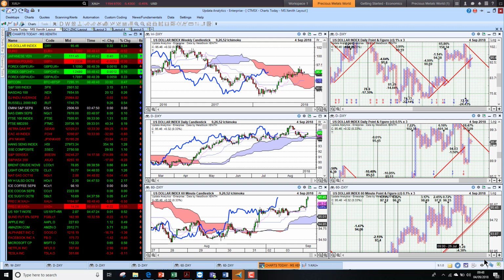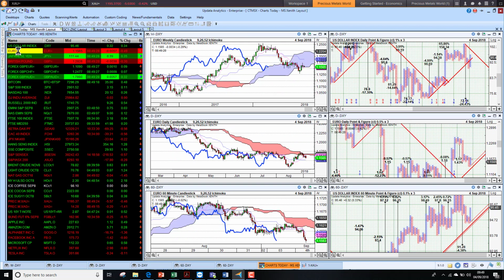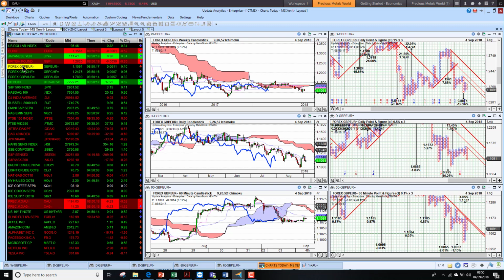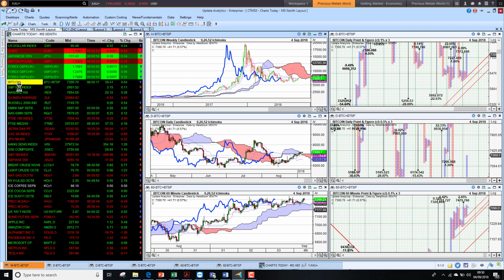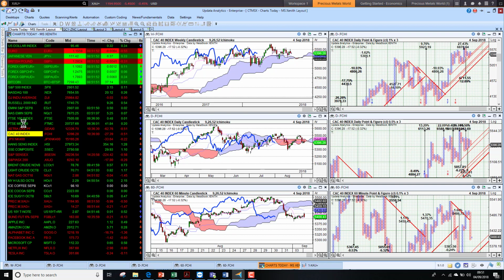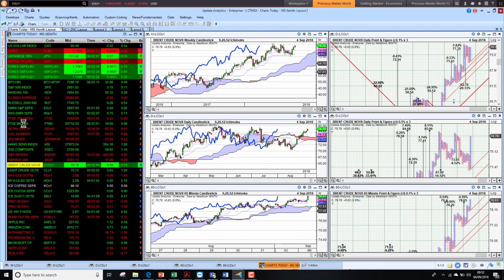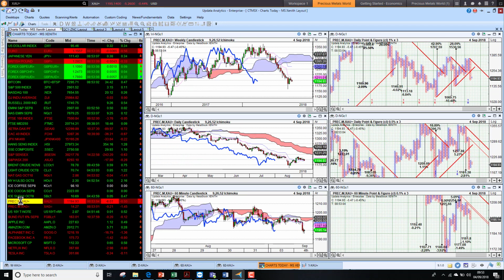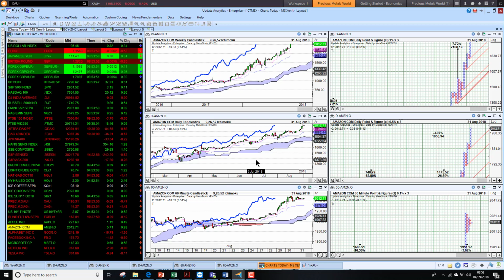Charts Today - 04 Sep 2018 - Dollar jumps higher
Dollar up, Euro and Sterling weaker. Bitcoin pushing to medium term bullish. US stocks set to open higher after the labour day holiday. UK blue chips weaker, midcaps better. DAX and CAC weaker short term. Asia steady. Crude oil jumps higher despite rise in dollar. Gold and silver weaker.